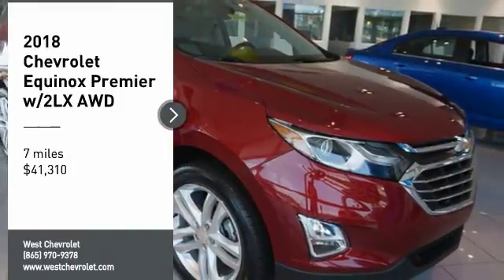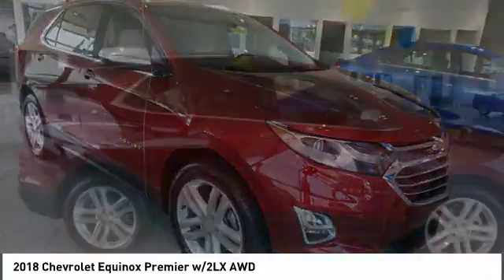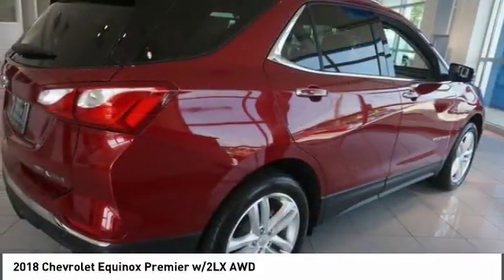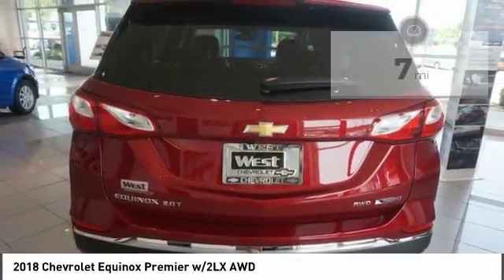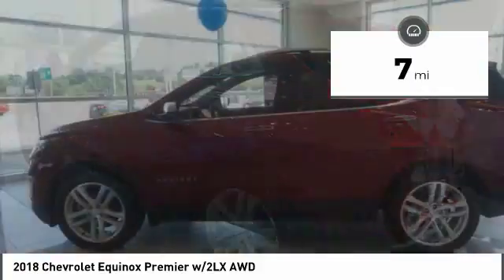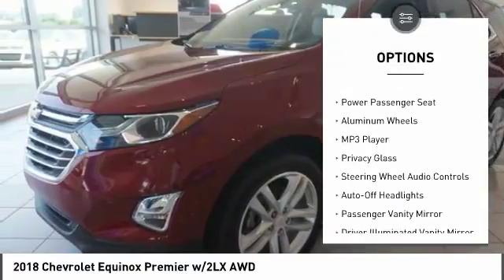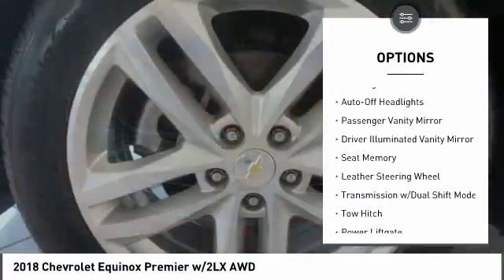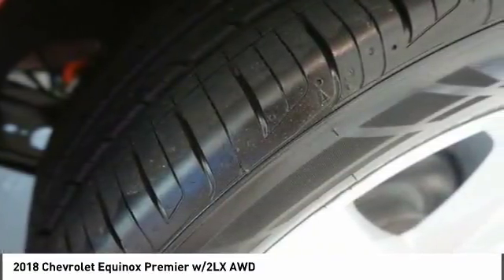2018 Chevrolet Equinox Alcoa TN 635725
2018 Chevrolet Equinox Premier w/2LX AWD

West Chevrolet
3450 Airport Highway

Looking for the right ? Today could be your lucky day. this 2018 Chevrolet Equinox could be yours.